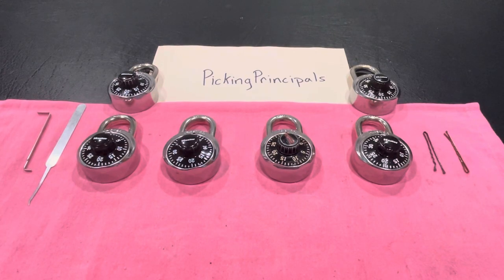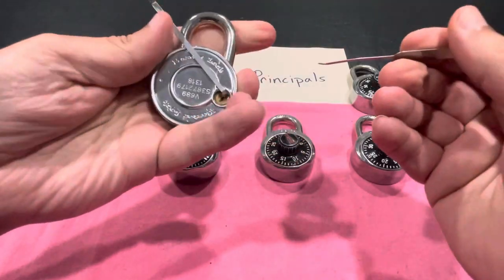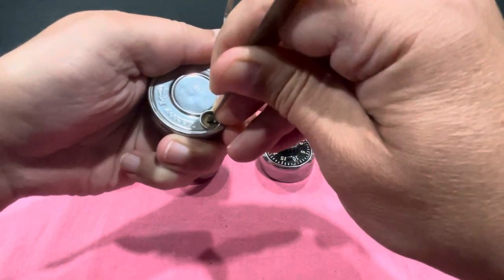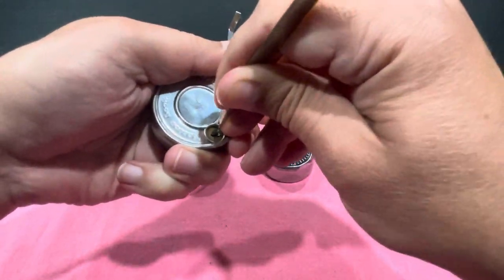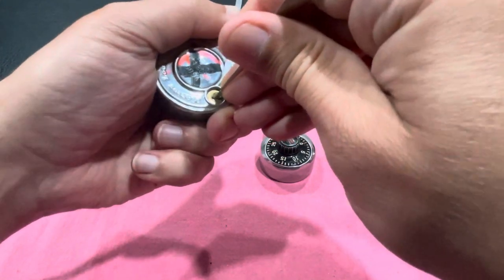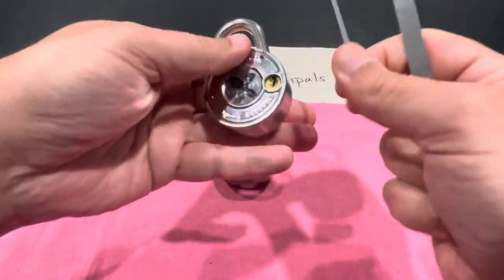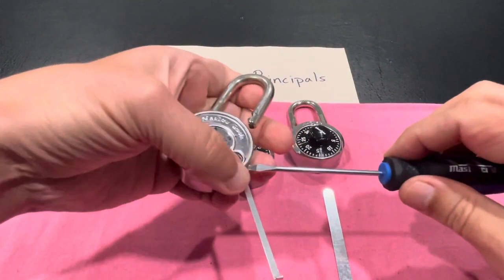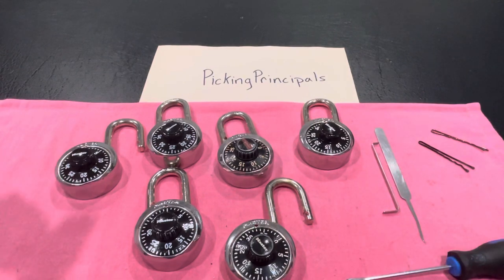[82] School Style Master Combination Locks Picked Open